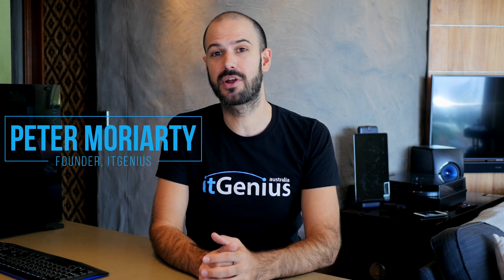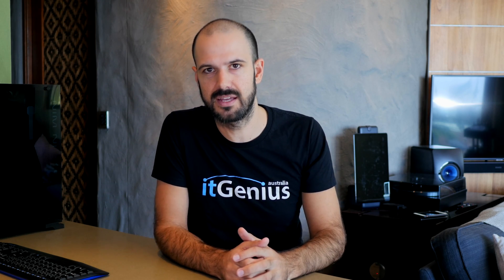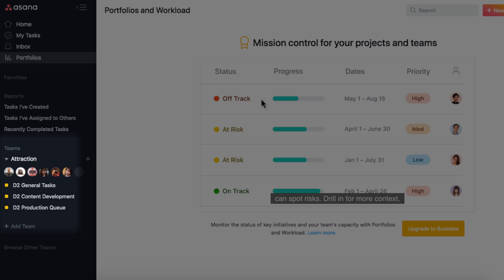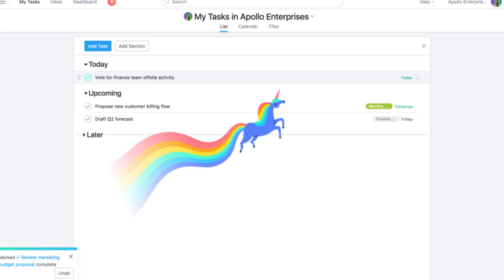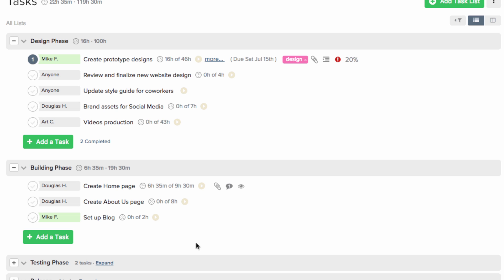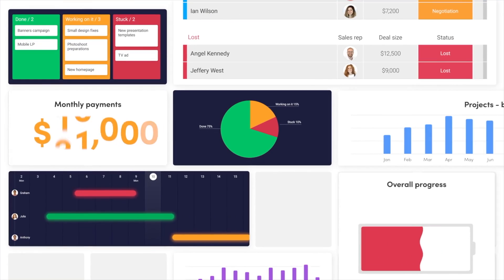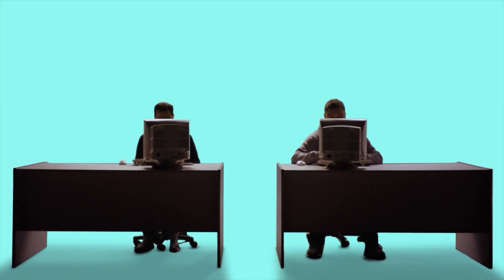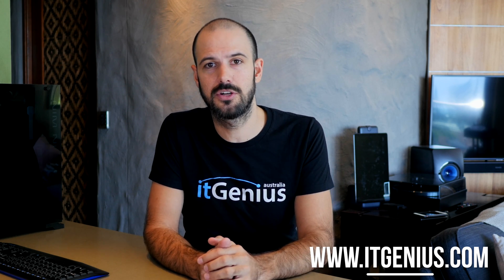Asana vs. Monday vs. Teamwork... Choosing the Perfect Task Management System for your Business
00:00 Intro
01:04 "BaseCamp" was one of the first task management software
01:16 The point of Choosing the Perfect Task Management System
01:50 Asana Task Management Software | Online Team Management
3:37 Teamwork Task management System + Chat functionality + Ticketing functionality
5:16 Monday, Podio, and process street Task management Software
06:42 My recommendation if you're just getting started.
07:25 Need help with Task management system implementation

Keeping track of your tasks is quite easy when you’re just a start-up business with just a few team members. However, as your business grows, it becomes harder to be on top of things. In this video, we tackle different task management systems that will help you and your team better manage your to-do lists with some extra features that will help you in your day-to-day operations. Watch and find out which works best for your business!

We specialise in helping businesses un-chain the shackles of overcomplicated or outdated technology strategy and deliver results that simplify & reduce complexity, dramatically minimise spend, create operational flow and sometimes... even spark joy! We are leaders in implementation and support of G Suite, Dialpad, Asana and many other leading cloud-based business tools, having successfully completed 1000+ implementation projects and have proudly received 100's of 5-star reviews from happy customers (Google us!).  Choosing the Perfect Task Management System for your Business

We can help you:
- Choosing the Perfect Task Management System for your Business